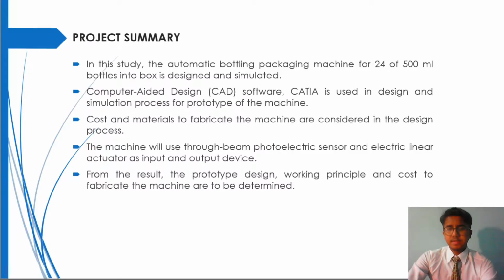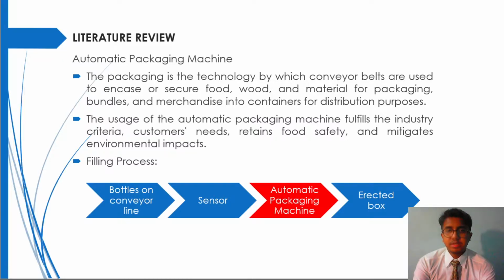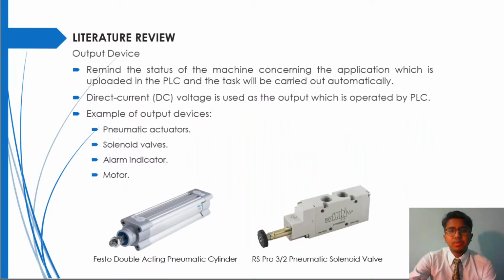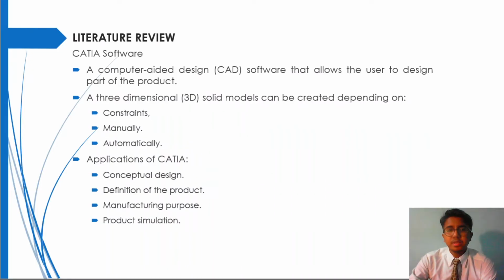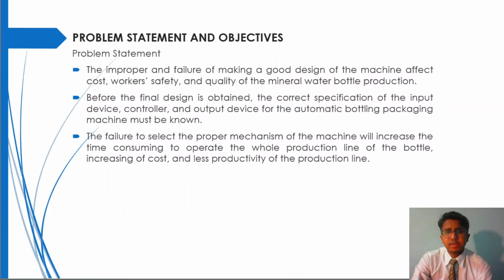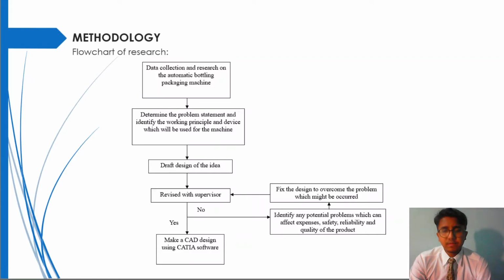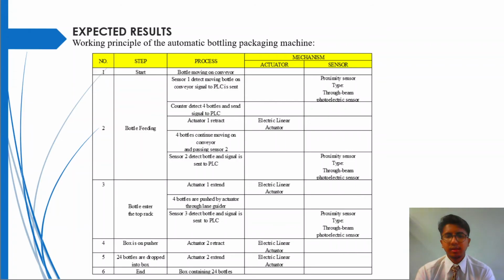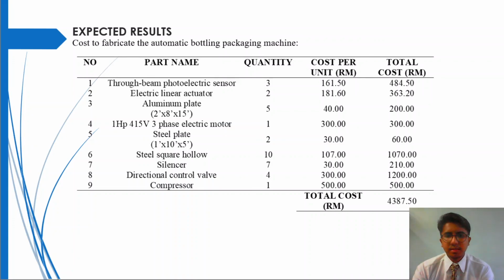PRESENTATION MEC601: FINAL YEAR PROJECT (FYP) 1 PROPOSAL UITM SHAH ALAM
Title: DESIGN AND SIMULATE AN AUTOMATIC BOTTLING PACKAGING MACHINE

Presenter: LUQMAN HAZEEQ BIN AHMAD IZUDDIN
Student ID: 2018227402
Supervisor : DR. SUKARNUR CHE ABDULLAH

Panelist :
1. RAMZYZAN BIN RAMLY (ASSOC PROF DR)
2. MADAM FARRAHSHAIDA BINTI MOHD SALLEH

I am a student from UiTM Shah Alam. This is the Final Year Project Video Presentation that explains everything on the proposal that I have submitted for FYP 1.